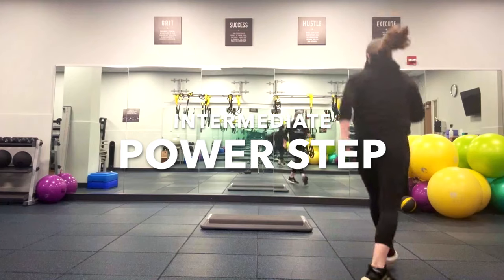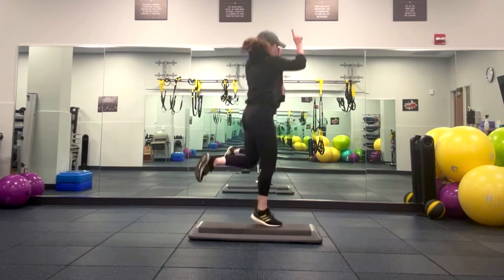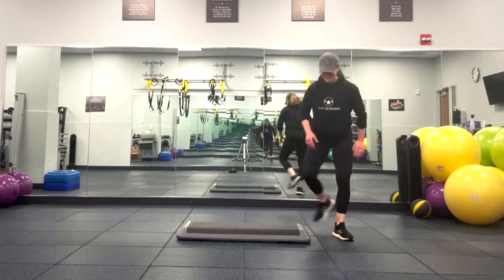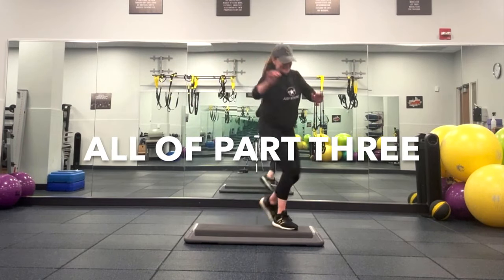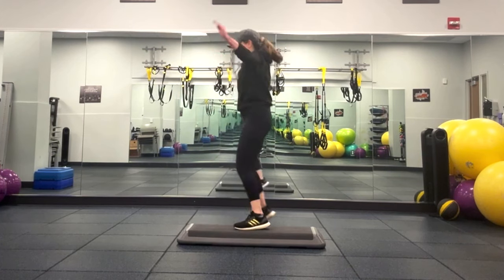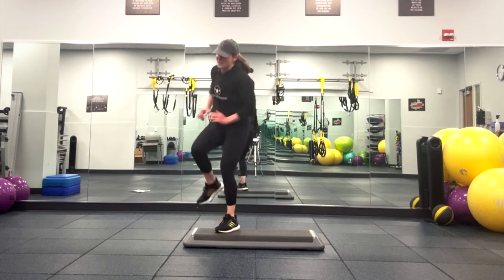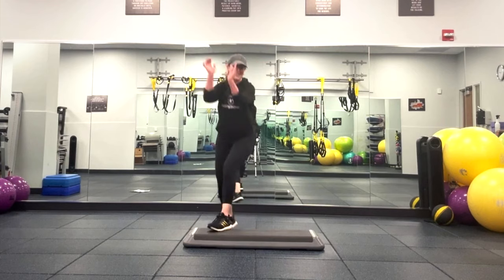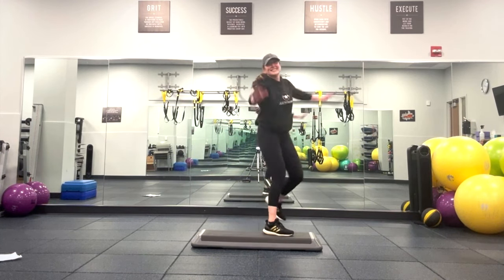Power Step Aerobics Workout #11 (38 MIN) Intermediate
Blast Calories 🔥 Build Strength